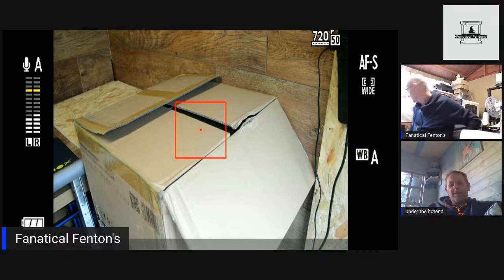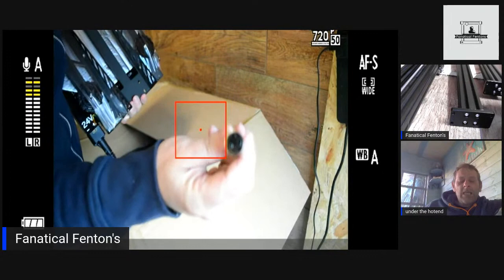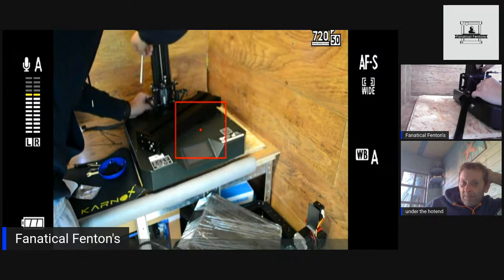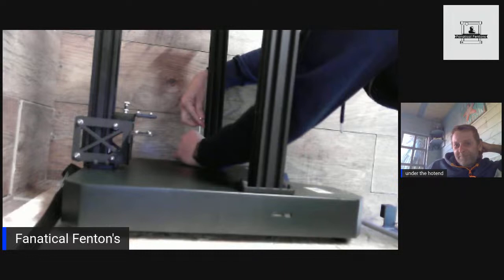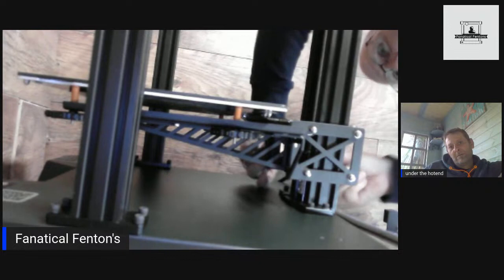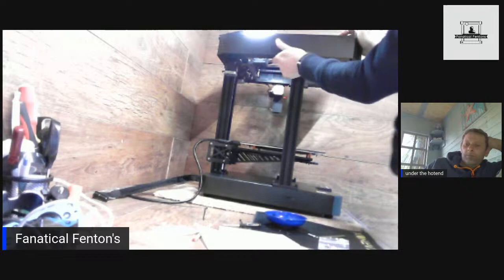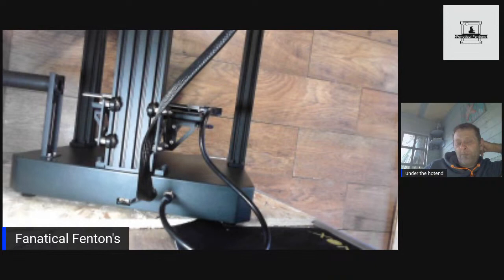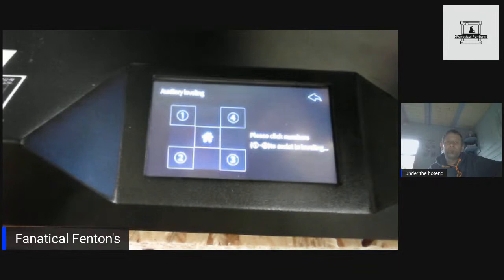Creality Ender 7 Unboxing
To Chop or Not to Chop

Creality's newly released 3D Printer. 250mms speed, Core X Y Structor, Linear Rails

Massive big thanks to Martin from Under the Hotend.

Also check out Under the Hotend on instagram

Martin does a weekly stream with the guys over at Digital Taxidermy on their twitch channel and then its up loaded to Digital Taxidermy Youtube channel.